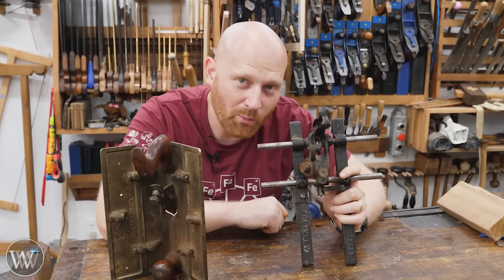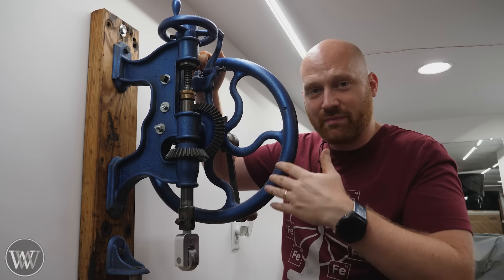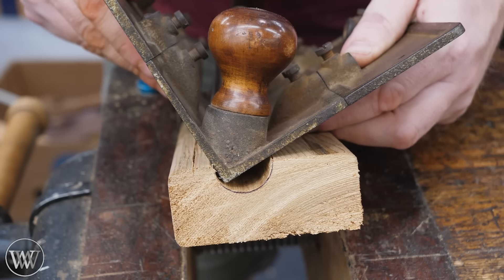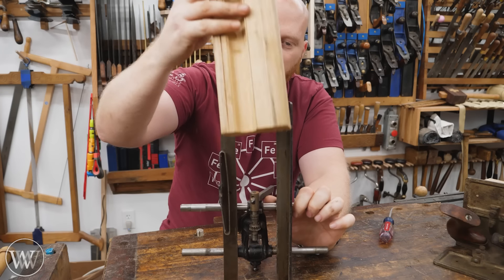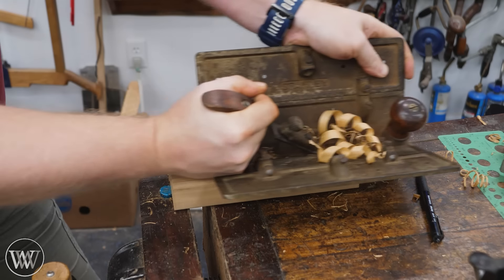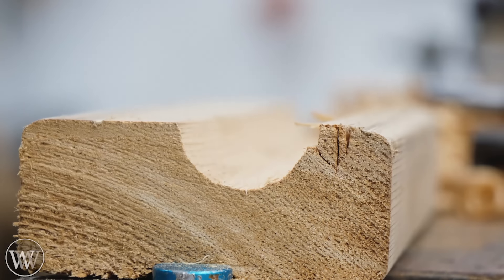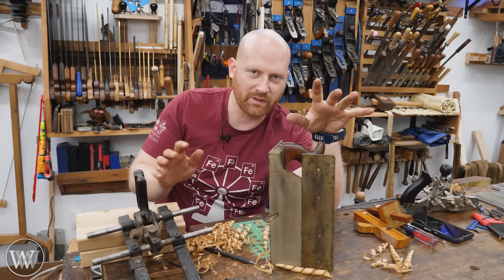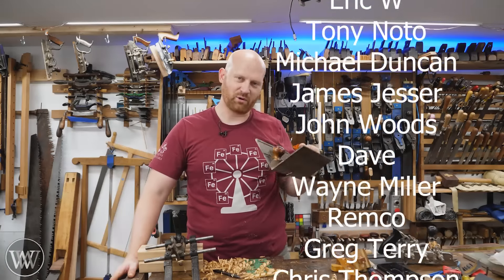Woodworking Ninjas Used These Core box Planes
The core box plane is used by pattern makers to make core boxes that make cors that go into castings.

Michael Kelewae
Top Patreons
Andrew Wilson
Brian Suker
Kenny-Anjanette Horn
Christopher Brown
Ian McElcheran
Daniel McGrath
Brett Lance
Rich Dodson
Sherlock